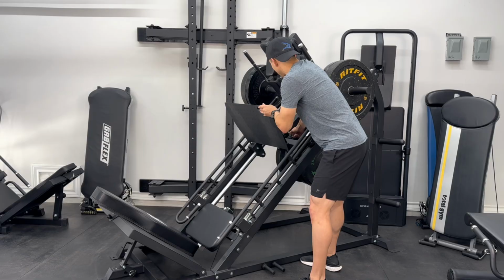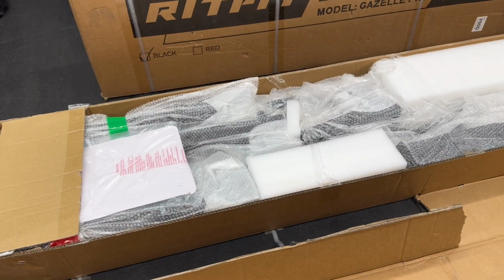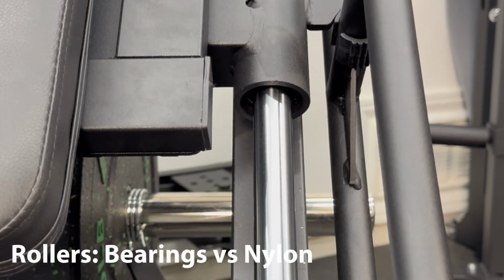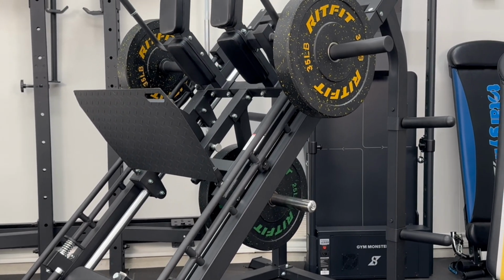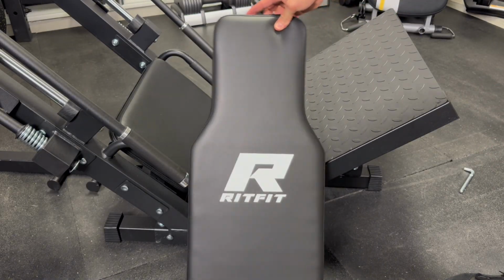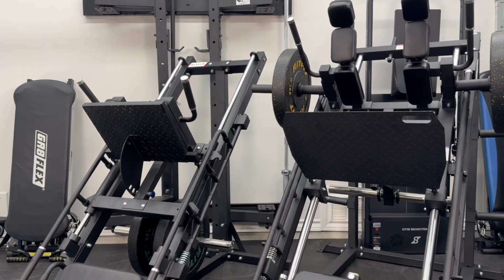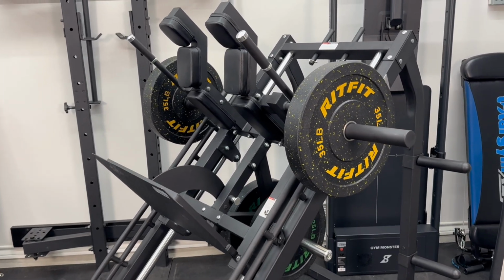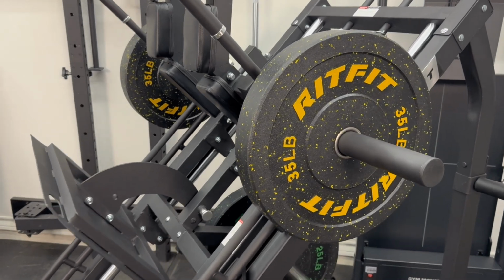Best Leg Press for Your Home Gym? RitFit Gazelle Pro vs. BLP01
In this video, I break down the key differences between the RitFit Gazelle Pro and the BLP01 leg press machines. From build quality and performance to comfort, safety features, and footprint - I cover it all to help you decide which one is right for your home gym setup. Let's get started!

☑️RitFit Gazelle Pro
☑️RitFit BLP01

Timestamps:
00:00 Into
00:29 Pricing
01:03 Packaging & Assembly
02:22 Guide Rods
03:07 Rollers
03:58 Safety Limit Tube
04:31 Plate Holders & Storage
05:37 Resistance Band Pegs
06:00 Back Cushion
06:42 Shoulder Pads
07:28 Leg Press Board
08:12 Foot Plate
08:40 Safety Handrails
09:13 Dimensions
10:11 Closing Comments

☑️GR8FLEX Upgraded Bands
☑️GR8FLEX Ab Crunch
☑️GR8FLEX EZ Curl Bar
☑️GR8FLEX- Squat Stand
☑️Garmin Forerunner 935
☑️Angles90 Grips
☑️Bowflex 1090 Dumbbells
☑️RitFit 1300lb Bench
☑️RitFit Leg Press
☑️RitFit Leg Extension
☑️Speediance GM 2

🔗Resistance Bands🔗
☑️Undersun 42”
☑️Serious Steel 20”
☑️Rubberbanditz 12”